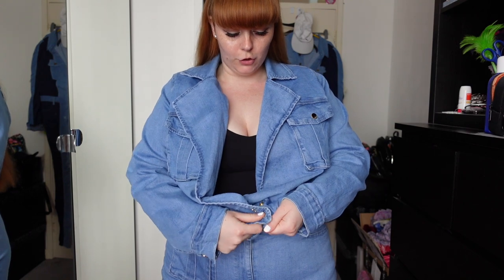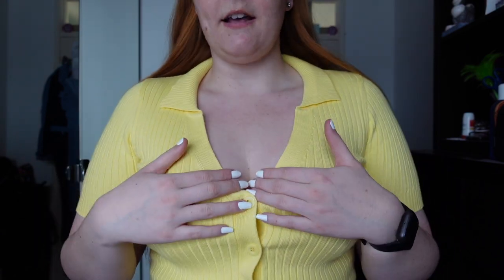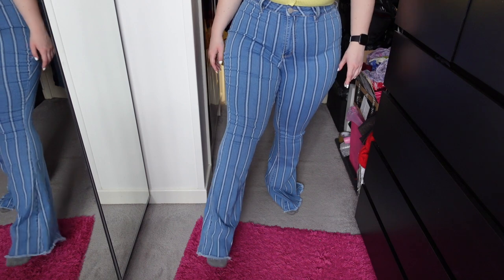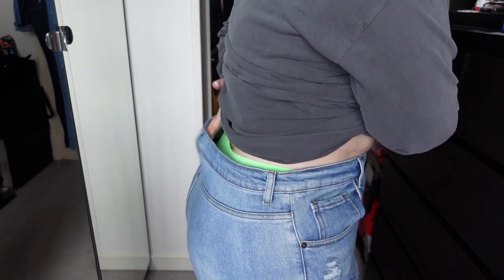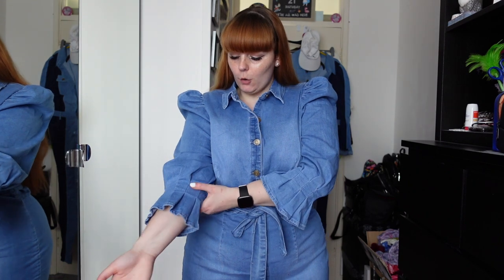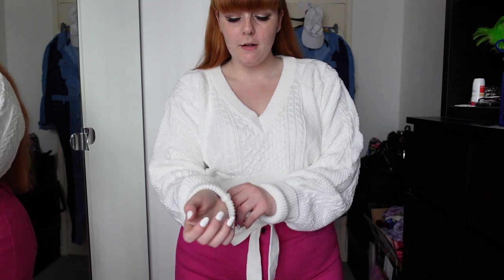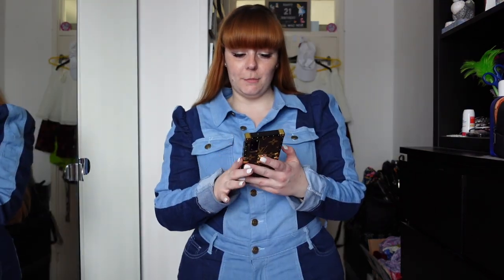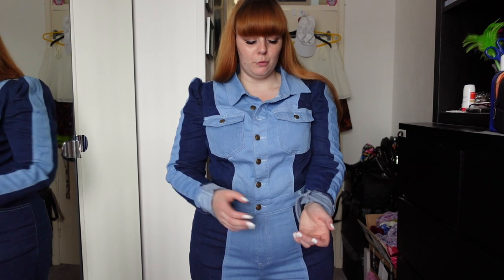FASHION NOVA CURVE DENIM TRY ON HAUL